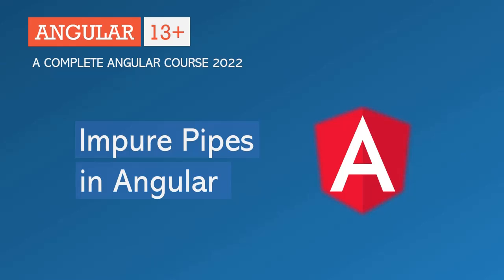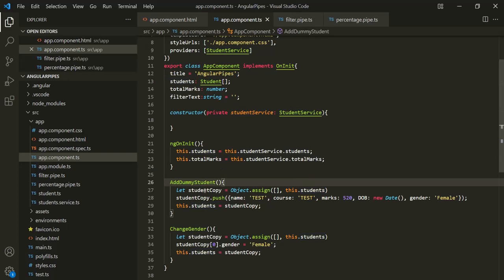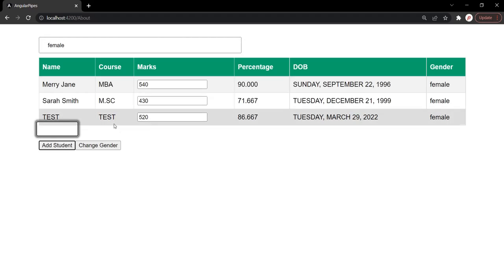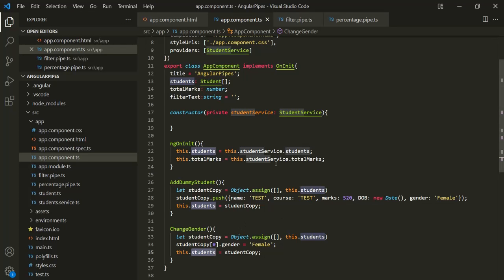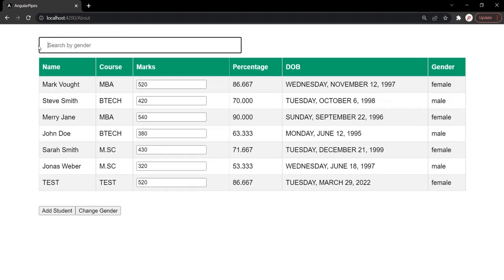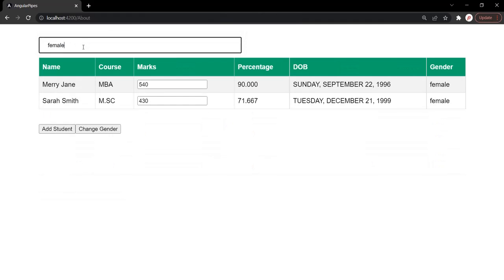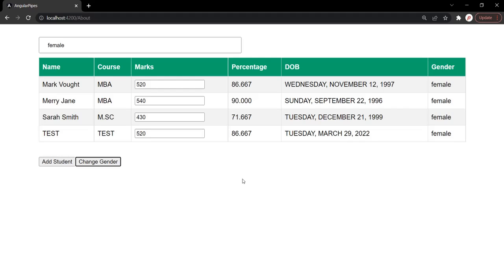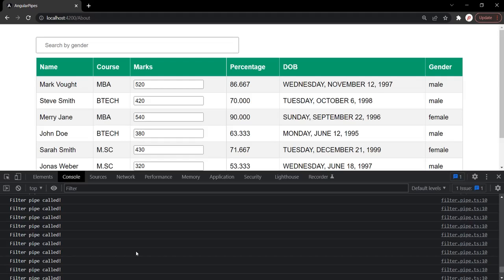Impure Pipes in Angular | Angular 13+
Whenever we create a new pipe in Angular that pipe is a pure pipe. We can also set the pipe as pure or impure explicitely by setting pure property of pipe decorator to true or false respectively.

Angular executes a pure pipe only when it detects a pure change to the input value. A pure change is either
- a change to a primitive input value (String, Number, Boolean) or
- a changed object reference (Array, Date, Object)
A pure pipe is not executed if the input to the pipe is a reference type like object and only the property values of the object has change but not the reference.

So pure pipes are fast, but using them for filtering data is not a good idea because, the filtering may not work as expected if the source data is updated without a change to the object reference.

The impure pipes are those pipes which are executed for every change detection cycle even if there is no change in the source data. Due to this impure pipes are very costly performance wise and should avoid using impure pipes

Let's understand impure pipe with some examples in this lecture.